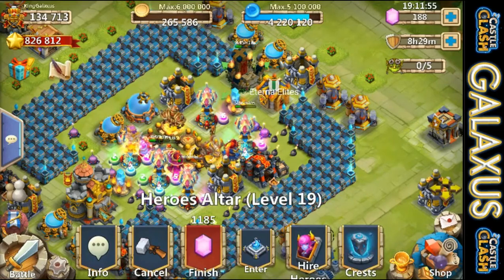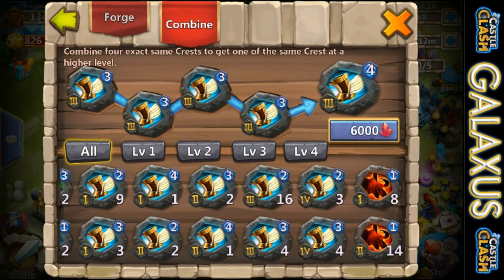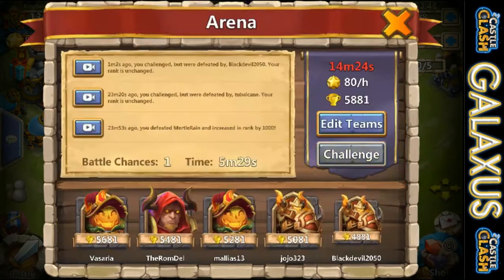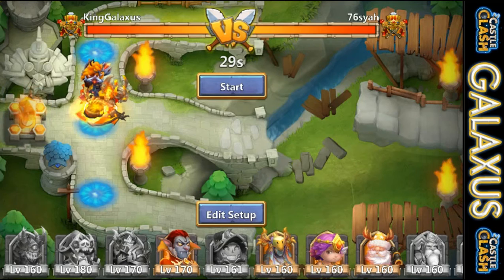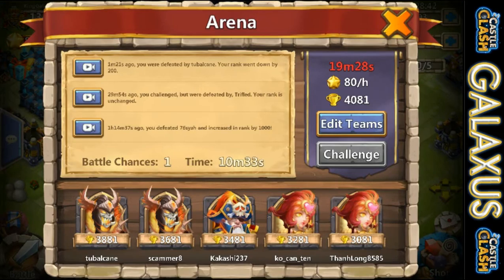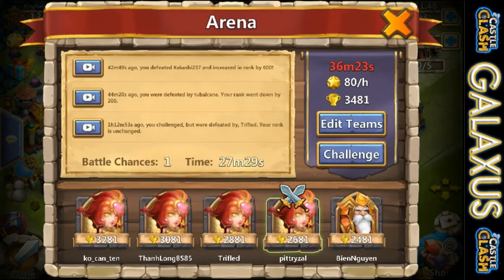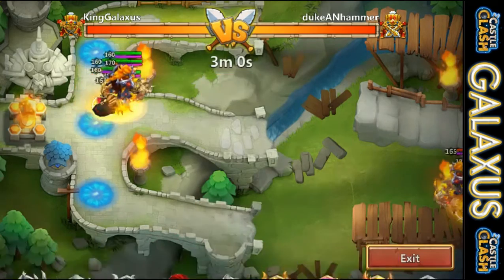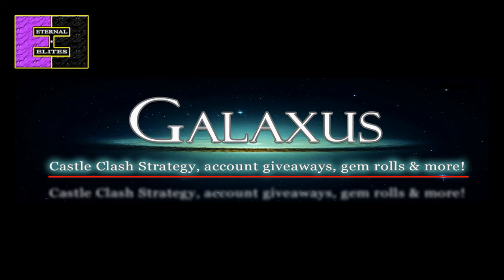Castle Clash-(EPIC Sprint Aries)Arena Push-How to Dominate Battles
What's up Clashers, in this video I show you what I am doing to dominate Arena Battles! I spend around 60k Red Crystals to forge an amazing Crest Set that will make the difference in many battles. Thanks and keep clash'n! One Hundred